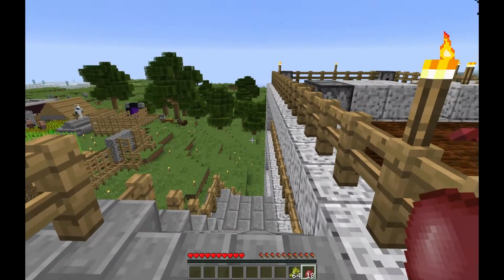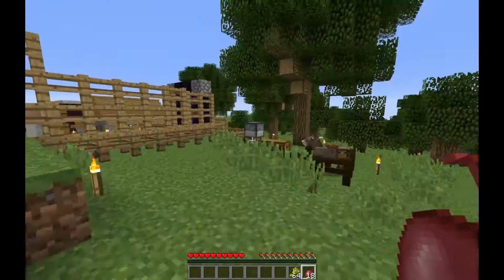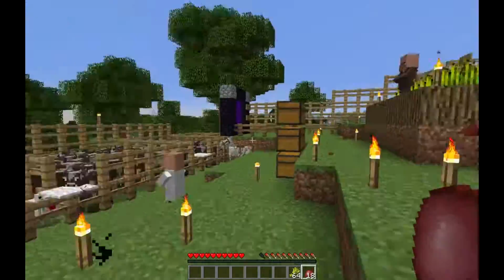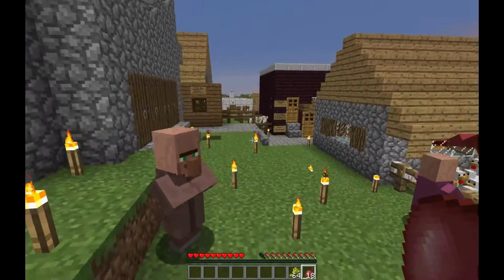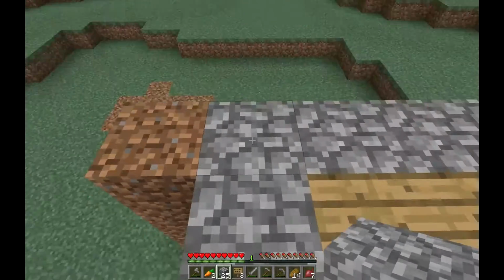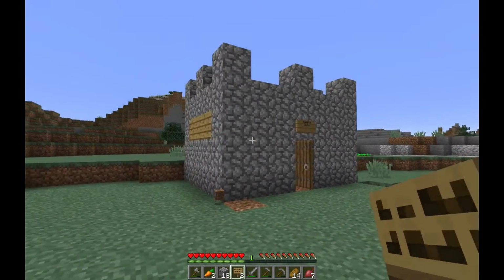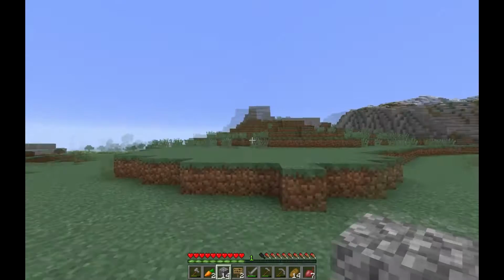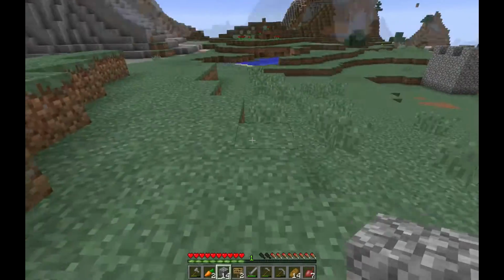NimbusCraft Episode 4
We are back on the NimbusCraft SMP - A brand new 1.9 world and we are starting from scratch.